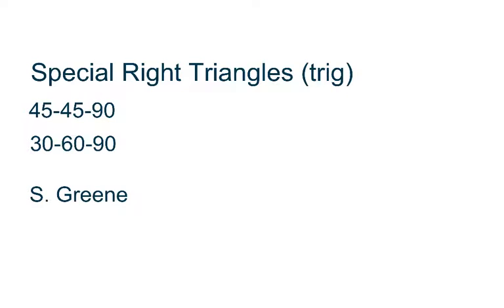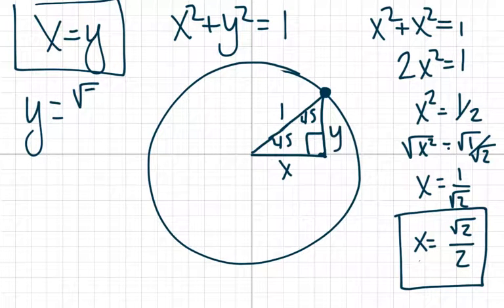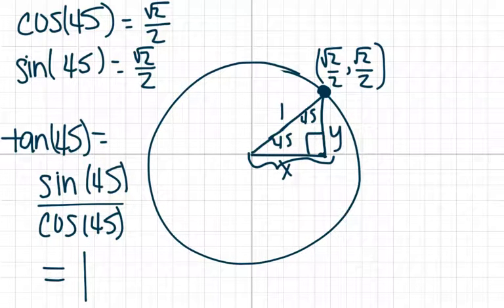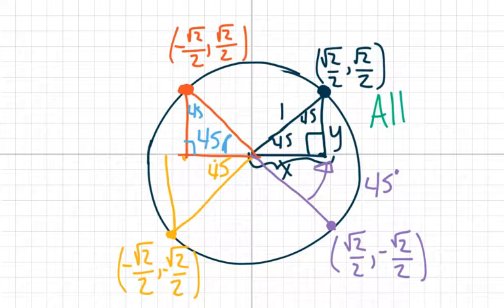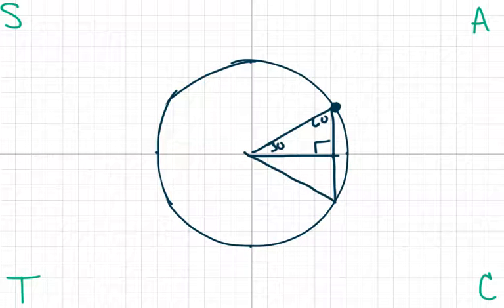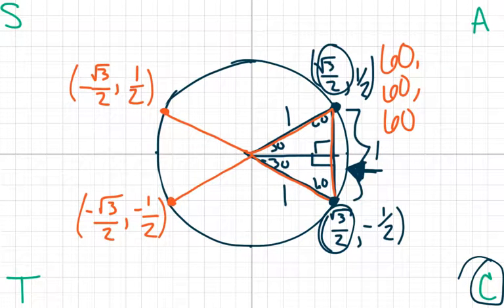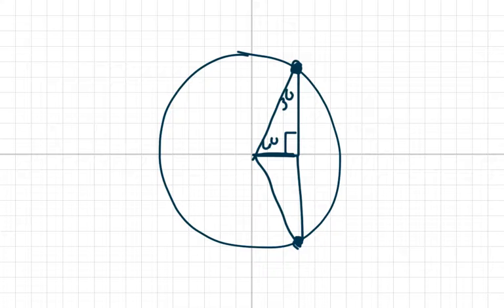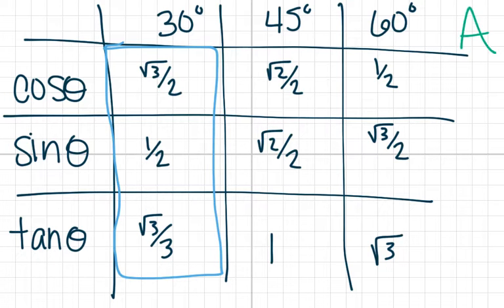Special Triangles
45-45-90 and 30-60-90- triangles on the unit circle and reference angles